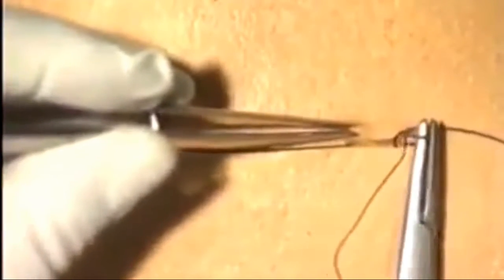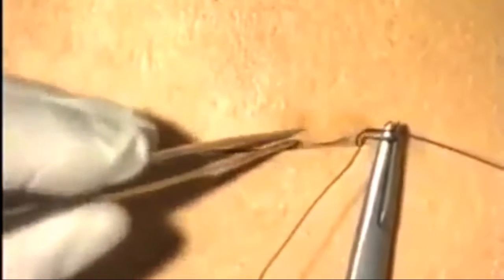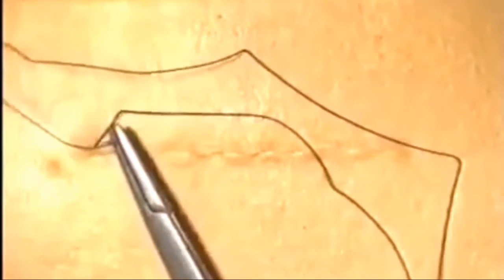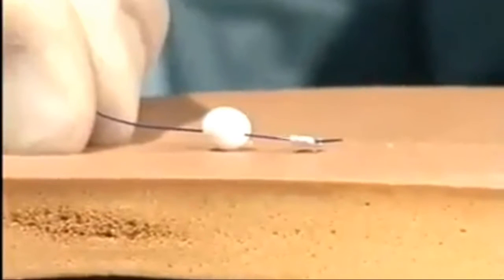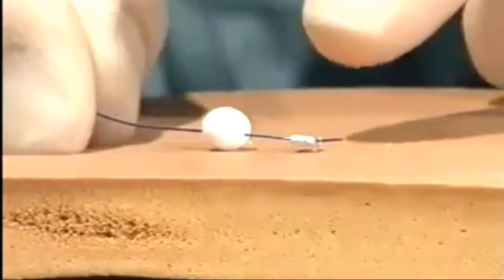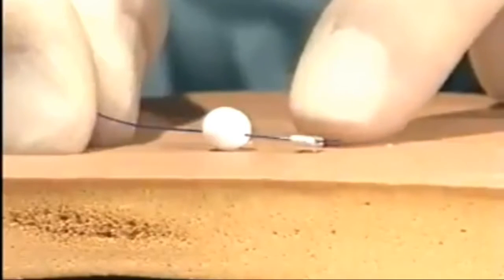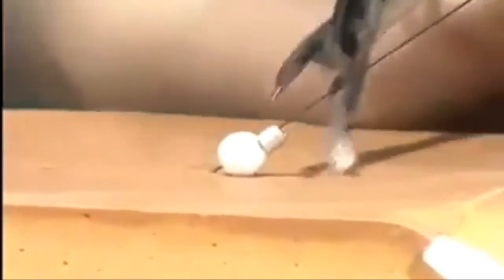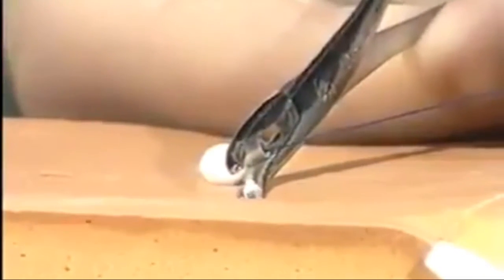Subcuticular Suture || cosmetic suture - Basic Surgical Skill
Suture techniques for internee doctors and medical student..